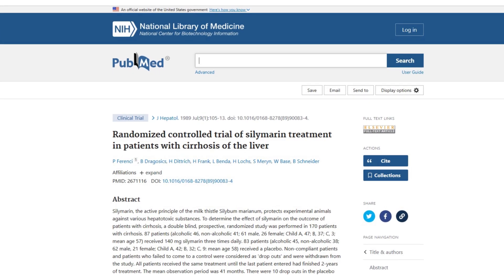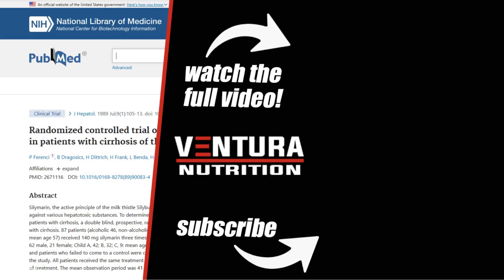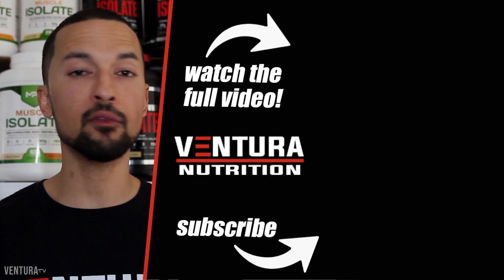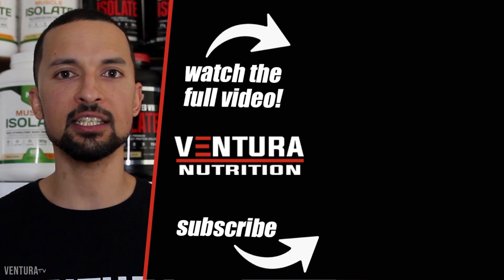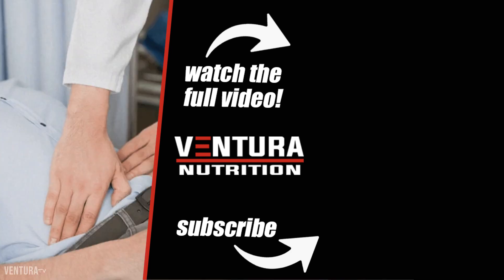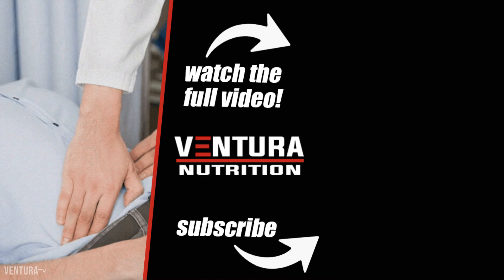Cleanse & Detox Your Liver With This Powerful Herb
Liver diseases such as fatty liver, cirrhosis, liver failure and liver cancer can cause severe liver damage to the organ and it's cells. With this powerful herb we may be able to improve liver repair and reverse liver damage, fixing the liver among other organs from damage due to alcohol, drugs, medications and genetic or lifestyle related illness.

There is a special group of phytonutrients collectively called silymarin that is responsible for these amazing effects on the liver.

8 Benefits of milk thistle for the liver:
1. Strengthens hepatocytes(liver cells)
2. Powerful antioxidant
3. Anti-fibrotic
4. Anti-Inflammatory
5. Reduces damage to liver cells
6. Regenerates new liver cells
7. Protects loss of glutathione
8. Supports thyroid health

This clip is from episode 3 of our 3-part alcohol series titled Heal Your Liver & Get Rid Of Alcohol Cravings FOR GOOD!

WATCH Episode 2 "How Much Damage Can Alcohol REALLY Do? Hidden Signs To Look Out For" HERE:

Alcohol is addictive, destructive and incredibly harmful to the human brain, kidneys, liver, immune system and more. Dr. Andrew Huberman , Dr. Daniel Amen , Jordan Petersen  and Dr. Peter Attia and many more experts have all concluded that it is the most harmful substance in society.

Vitamin B12 deficiency can cause symptoms that affect brain and nervous system function. Neurological symptoms can show up, as well as:
- numbness.
- muscle weakness.
- depression or anxiety
- confusion and dementia.
- problems with balance and coordination.
- pins and needles.
- incontinence.

Natural treatment options includes good nutrition and vitamin supplements.

Andrew Huberman , Jordan Petersen , Dr. Peter Attia and Dr. Daniel Amen have all concluded that alcohol is addictive, destructive and incredibly harmful to the human brain. Fitness experts like Marc Lobliner of Tiger Fitness , Thomas DeLauer and Dr. Mike Diamonds have concluded that alcohol is disruptive to sports by causing weight gain , slowing down fat loss , slowing down muscle recovery and lowering overall athletic performance. We've seen YouTubers like Alex Becker , Mark Manson , Clark Kegley , Chris Williamson , Mike Thurston have all spoken out about their sobriety since giving up alcohol. Music artist Dax released the song "Dear Alcohol" which he wrote about his journey from alcohol addicition to sobriety, which has a total of 78 million views.

Whether you are drinking wine , vodka , spirits , bourbon , or beer , alcohol has caused millions of deaths around the world including the recent passing of Smash Mouth lead singer Steve Harwell , actor Verne Troyer , singers Amy Winehouse & Kurt Cobain , footballer soccer star George Best & is responsible for over 3 million deaths per year according to the World Health Organization.